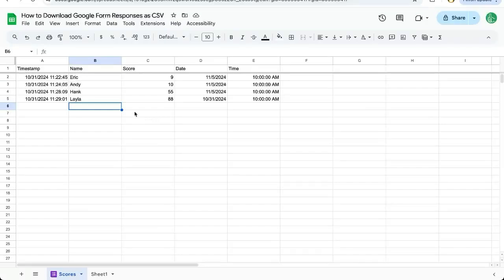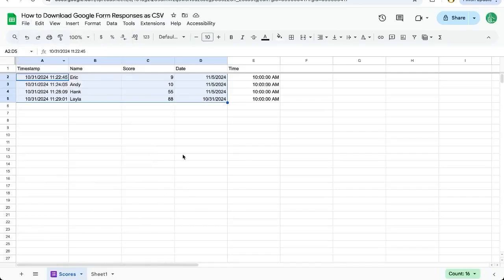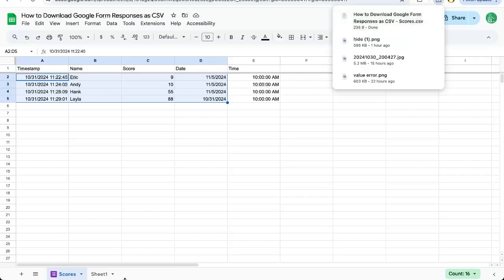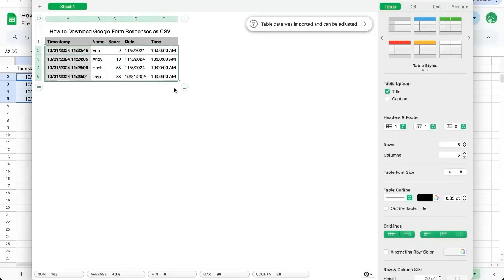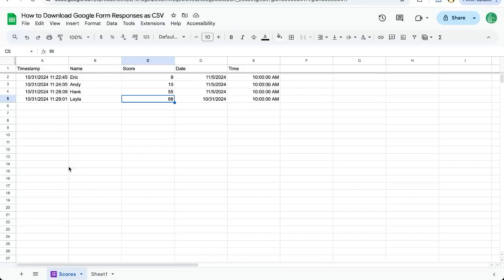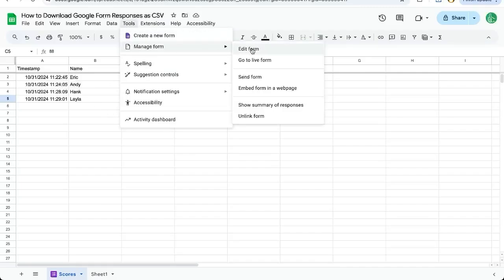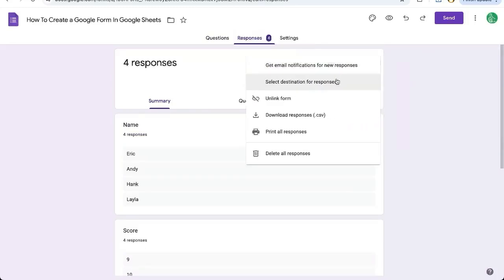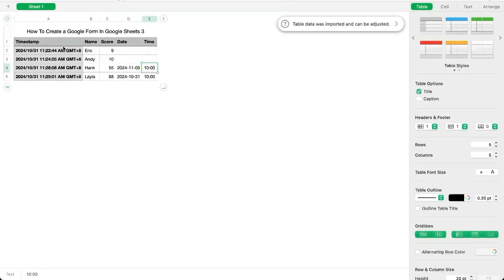How to Download Google Form Responses as CSV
How to Download Google Form Responses as CSV File: Two Simple Methods

Learn two straightforward ways to download your Google Form responses as a CSV file. First, if your responses are already in a Google Sheet, navigate to File → Download → CSV to obtain the file. Alternatively, if you want the raw data directly from the Google Form, go to Tools → Manage Form → Edit Form, then access the Responses tab and download the CSV. Note that downloading from the form directly may exclude any data edits or manipulations made in the sheet. Choose the method that best suits your data needs.

00:00 Introduction to Downloading Google Form Responses
00:04 Downloading from Google Sheets
00:26 Downloading Directly from Google Forms
00:48 Understanding Data Differences
01:26 Conclusion